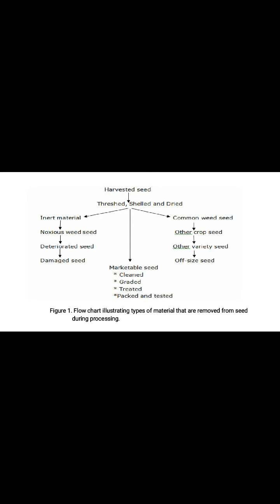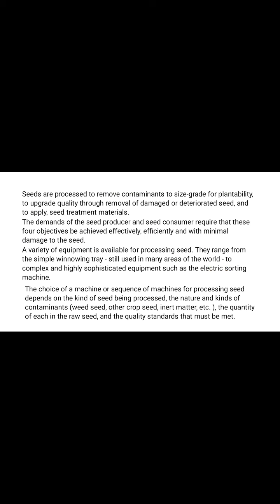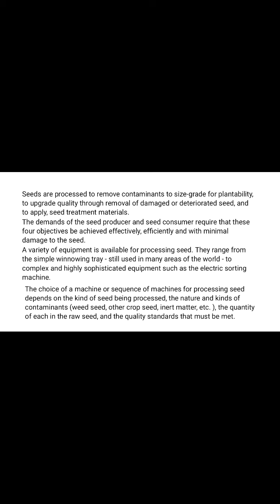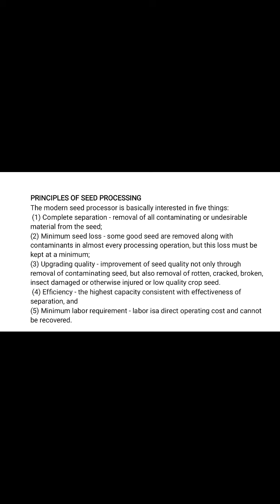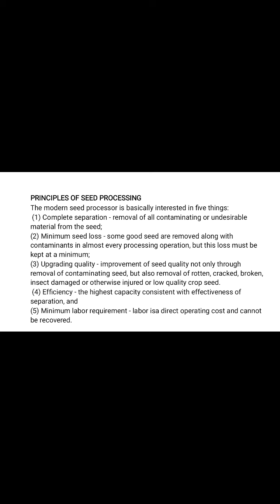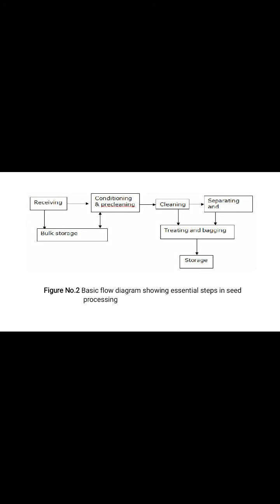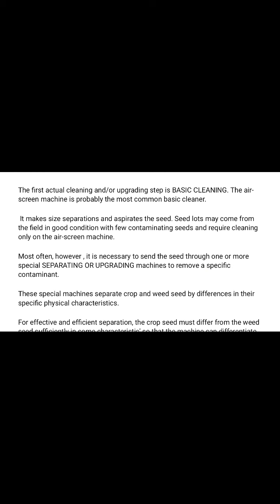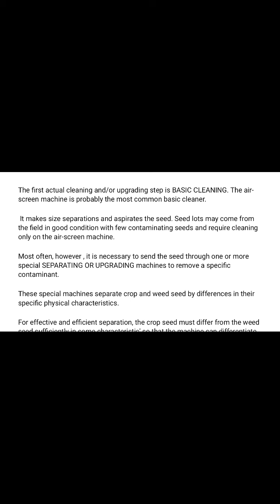Unit seed processing operations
Prof. G. D. Patil